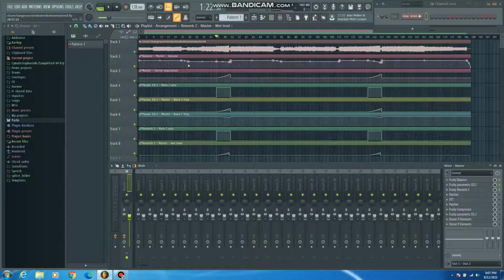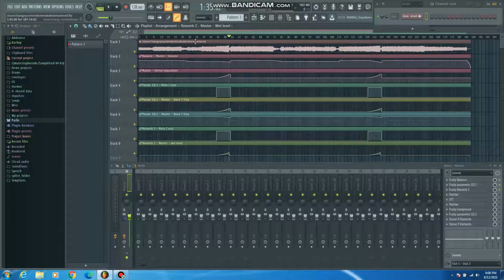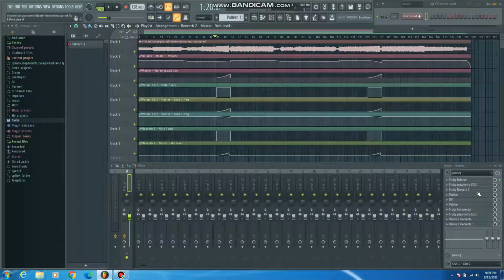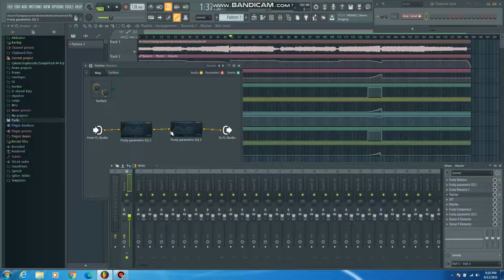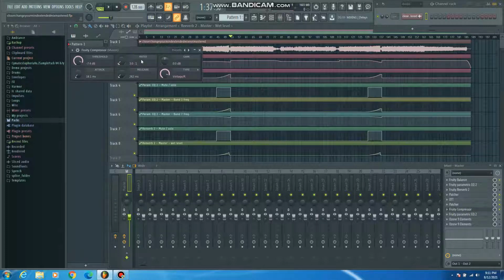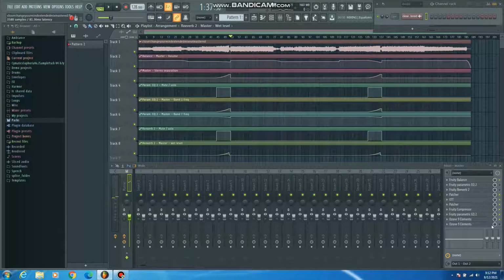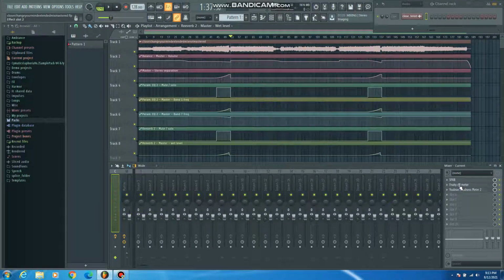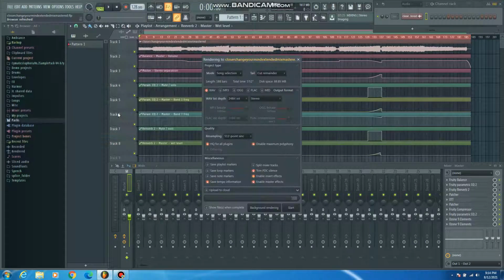How I Made "Closer (Change Your Mind)" Part 5 - The Mastering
Hello, everyone! Here is part 5 and the final part of my series where I break down my new track "Closer (Change Your Mind)". In this last video, I explain the mastering. I hope anyone who's watched these videos has enjoyed them, and I hope some of you got something out of them. Let me know if you guys want more walkthroughs/tutorials in the comments below and I'll consider making more for the future. Anyways, I hope you all enjoy this last video of this walkthrough series, and I hope this video helps some of you out with mastering!